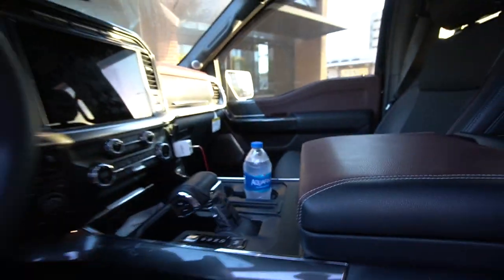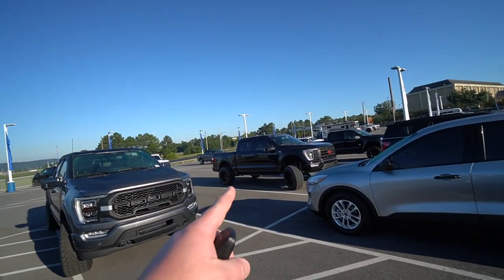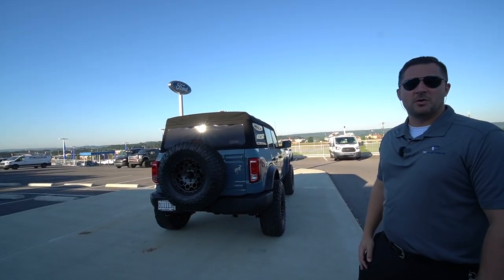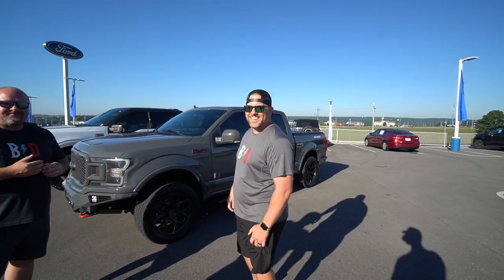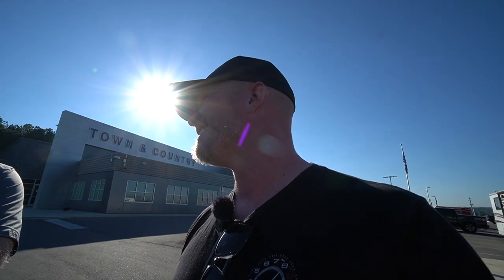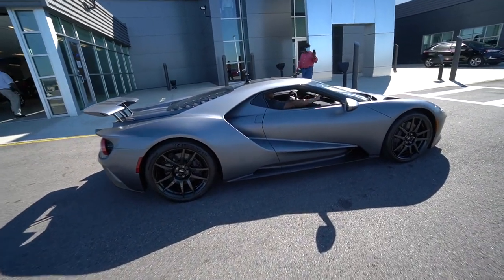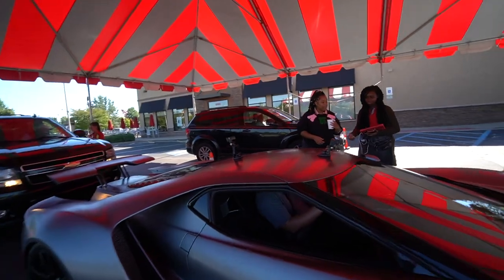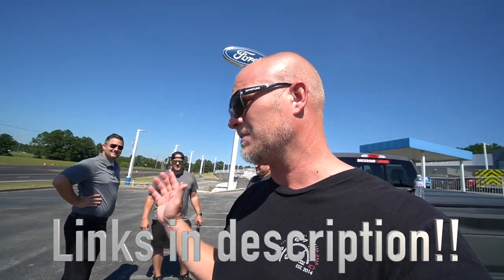Swapped My F150 For A Lifted Bronco!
Somehow I ended up with a lifted Ford Bronco.. The full story on this and more in todays video!

- AMP Research Step Bars

- Borla Atak Exhaust:

- Raptor Style Grille: (With F and R letters)

- Anzo switchback headlights:

- Bushwacker Pocket Style Fender Flare

- Black F150 badges:

- Anzo LED tail lights:

- Fuel Stroke Wheels:

- Nitto Ridge Grappler Tires:

- ReadyLift 3.5"

Morimoto headlights:

Morimoto Tail lights:

- Roush Cold Air Intake:

- Black door handles:

- Gen 3 Supercharger from VMP Performance!

- Roll N Lock Tonneau Cover:

Shumacher battery charger: